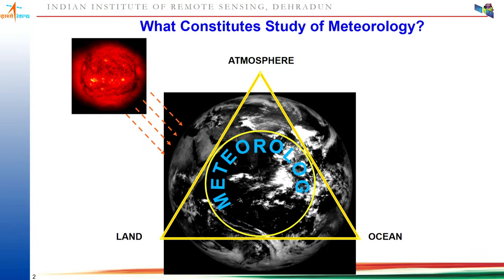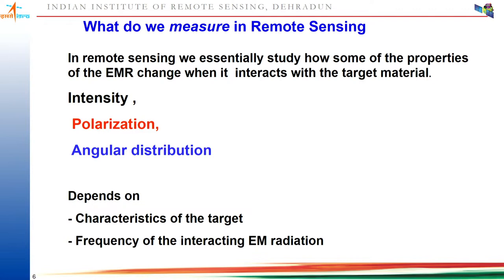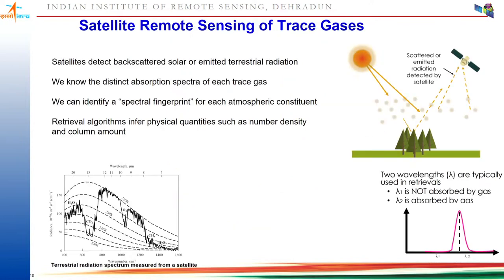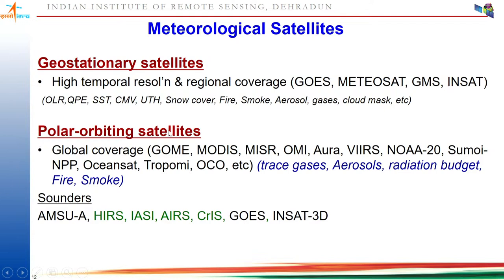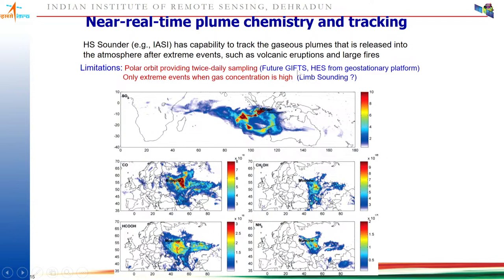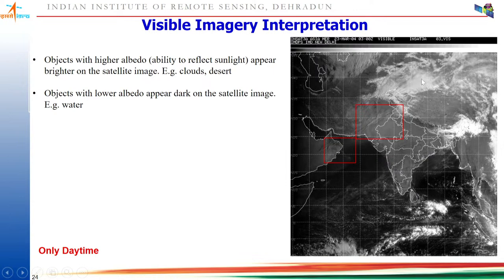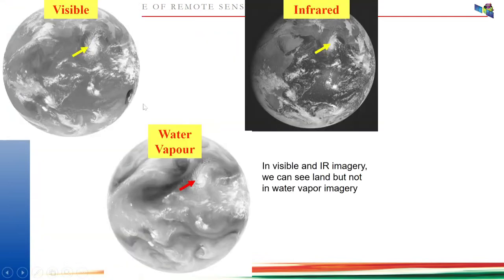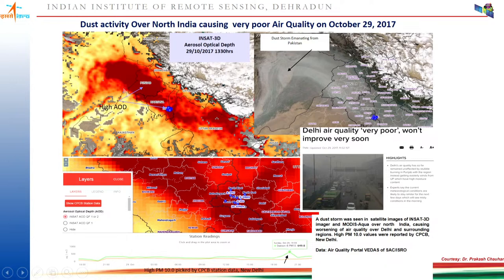RS & GIS Applications in Atmospheric Studies by Dr. Yogesh Kant